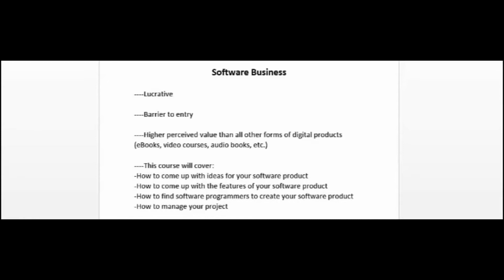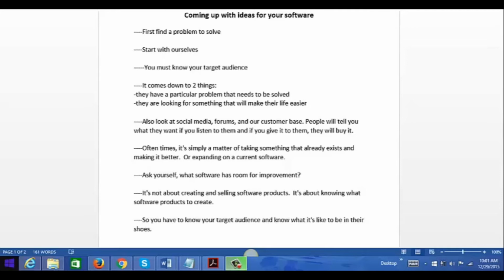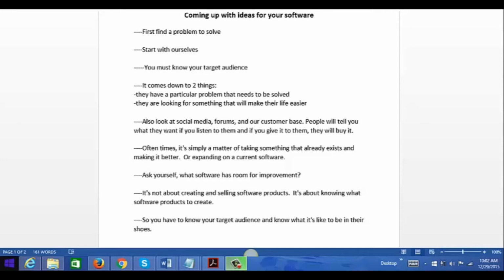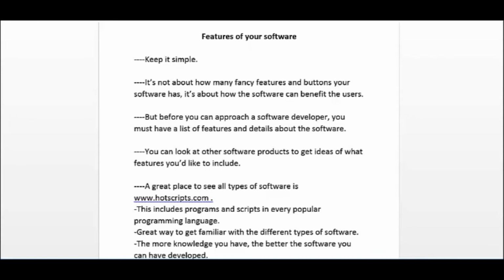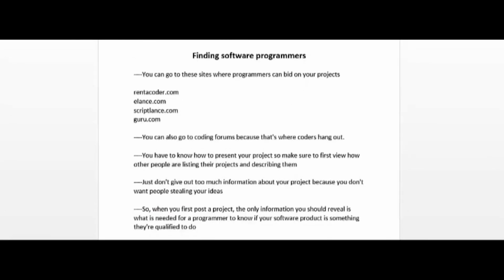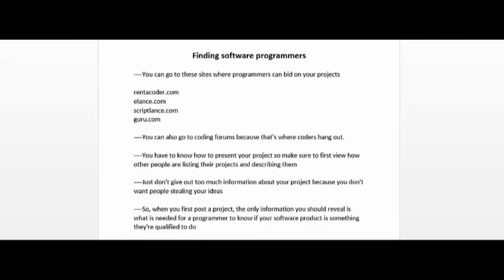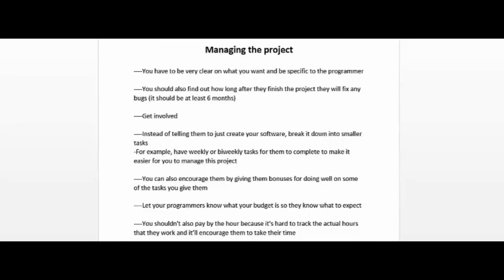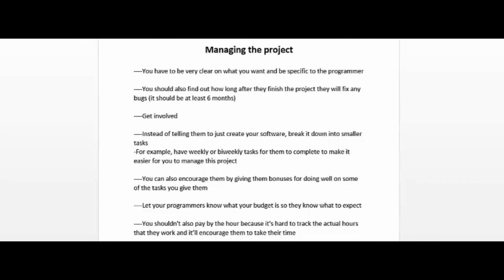how to online software busines course by Aw teaching.100%free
In this video we show you how to do software business ۔